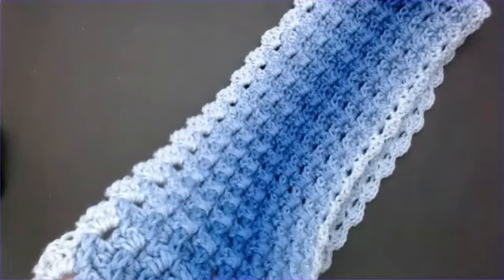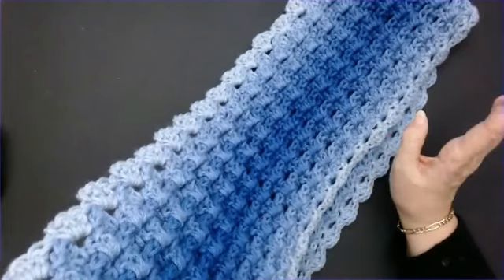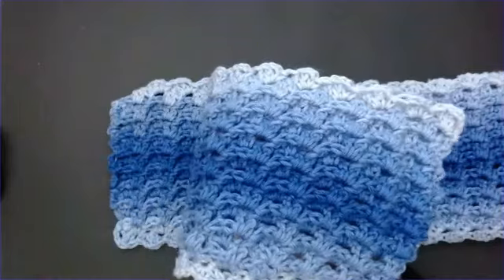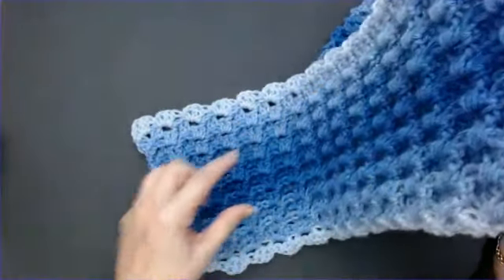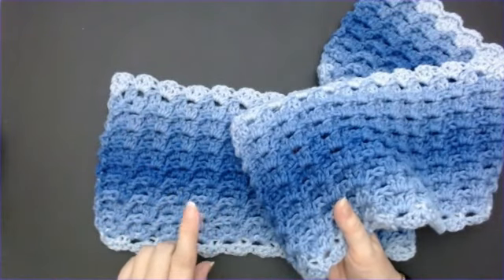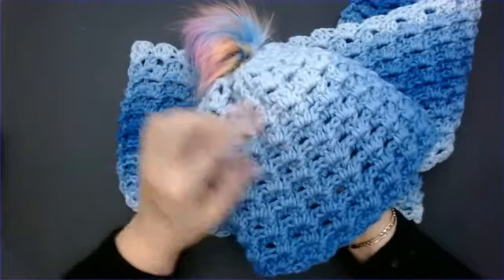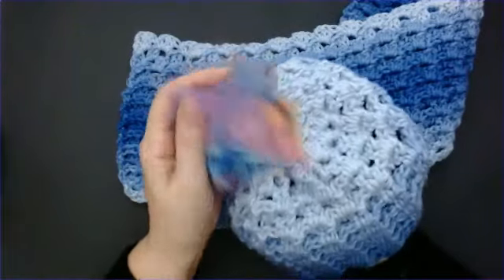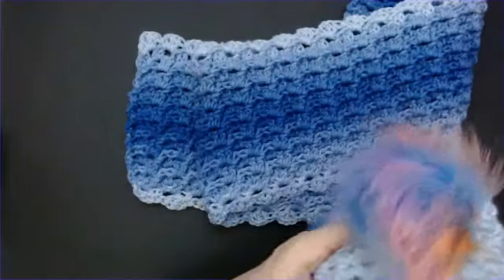Crochet LEFT handed WARM PLOW Scarf, The plowed field scarf Easy Quick very warm scarf for the cold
Crochet left handed patterns. Crochet a plowman's scarf. Like the furrows of a plowed field this super warm scarf will make a fab gift to stave of the cold this winter.
Stitch count is 4 make it width ways a long chain as long as you want your scarf to be as it's best to show the full pattern. Use any yarn and the hook your yarn states.